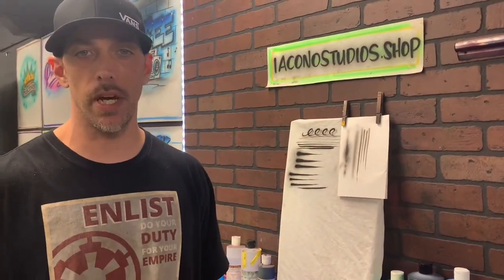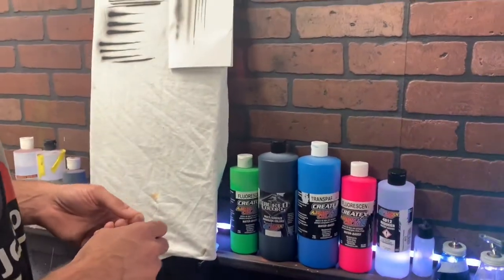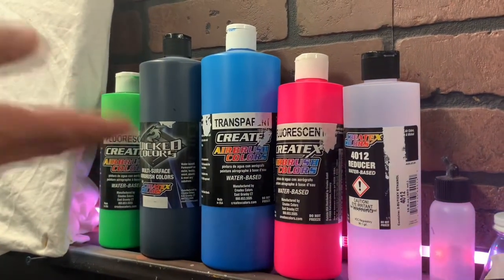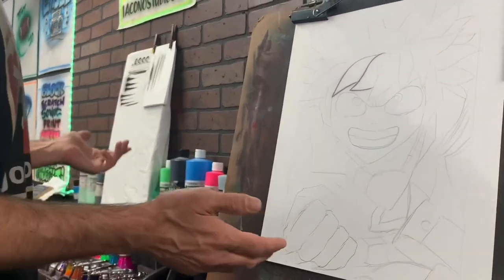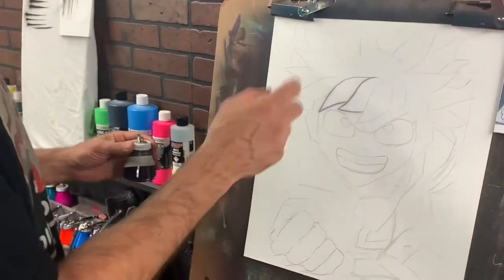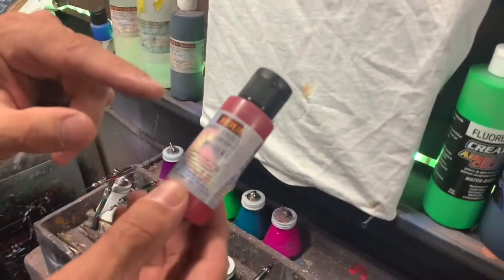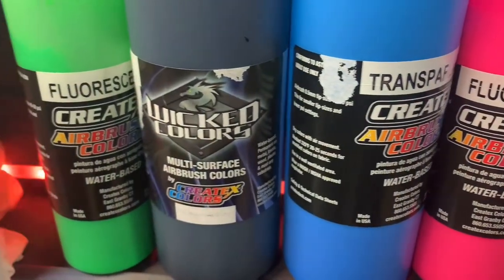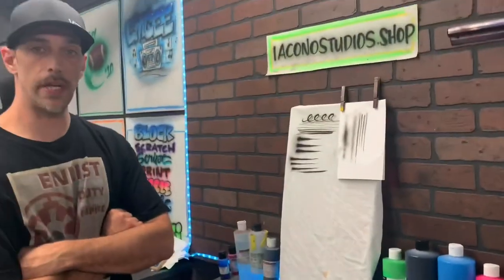Mixing & Reducing My Airbrush Paints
Iacono Studios is an extension off the original Mike’s Custom Airbrush, that is now celebrating 31 Years in Business. Join Us as we continue to evolve and apply our trade now through social media more than ever.

Follow and Shop with Us Down Below!